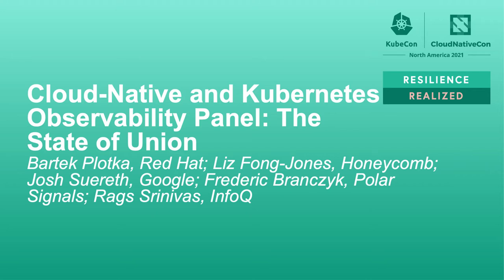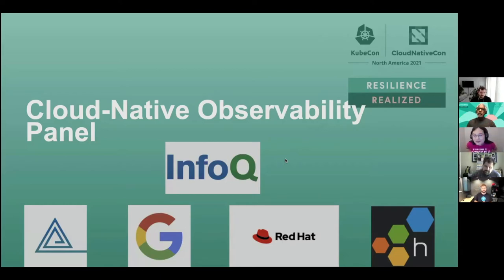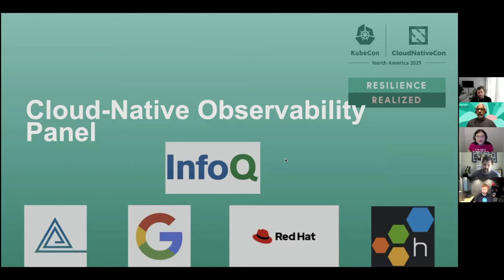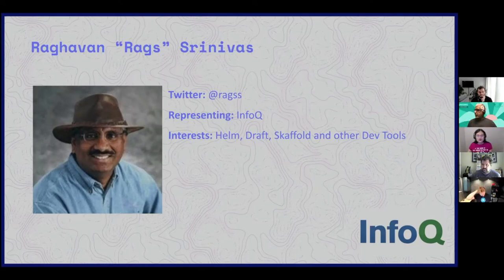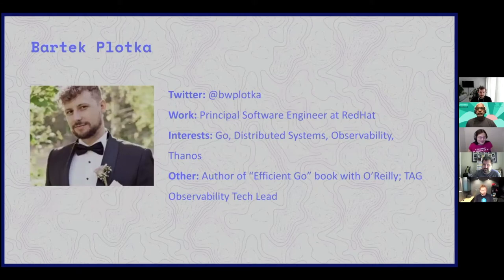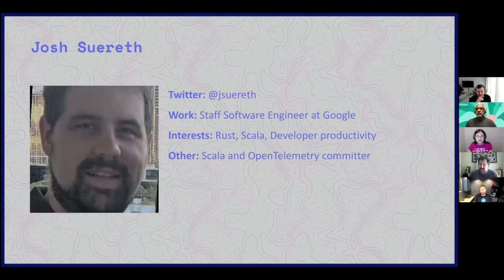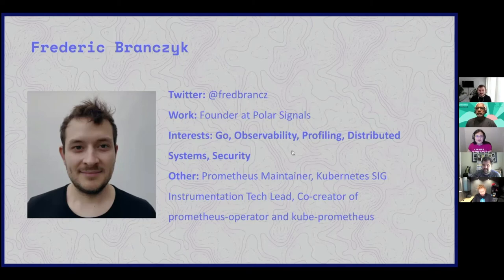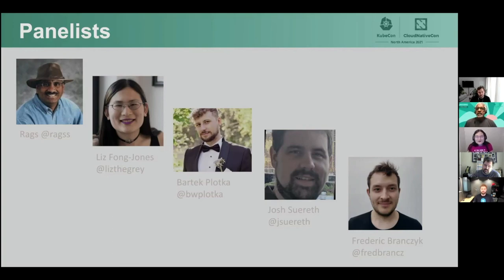Cloud Native and Kubernetes Observability Panel: The State of Union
Cloud Native and Kubernetes Observability Panel: The State of Union - Bartek Plotka, Red Hat; Liz Fong-Jones, Honeycomb; Josh Suereth, Google; Frederic Branczyk, Polar Signals; Rags Srinivas, InfoQ

With microservices and Cloud-Native solutions adoption increasing, Observability is receiving heightened interest in Site Reliability Engineering (SRE) since it enables to chase down the “unknown unknowns,” do Root Cause Analysis and fix issues. InfoQ recently did a virtual panel with experts (URL ) to address fundamental concepts of Observability, including Cloud-Native Observability, some of the misconceptions, technical challenges and industry standards like OpenTelemetry that make it possible to incorporate vendor neutral solutions. Attend this panel to learn about Observability and how to incorporate the different signals from the ground up in a coordinated manner. After attending this panel, attendees will gain a holistic picture of Observability, understand the cultural and technical challenges and how to overcome them.